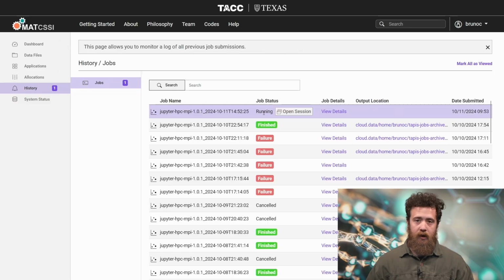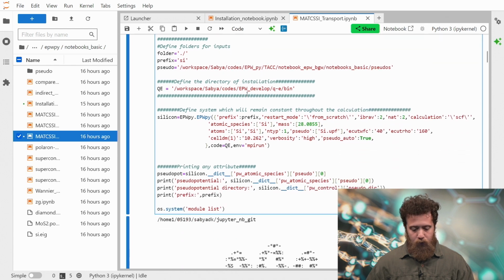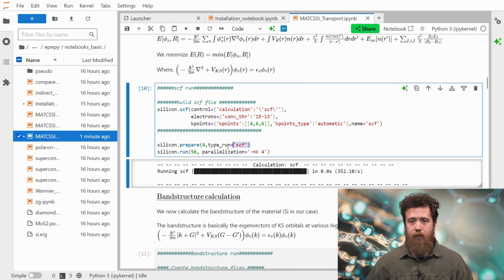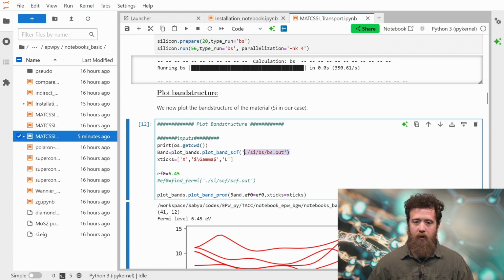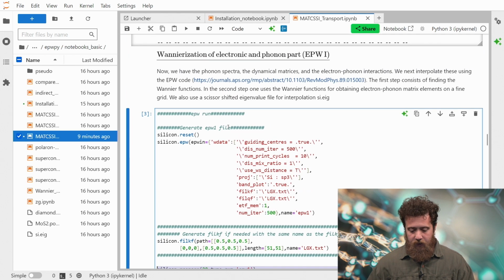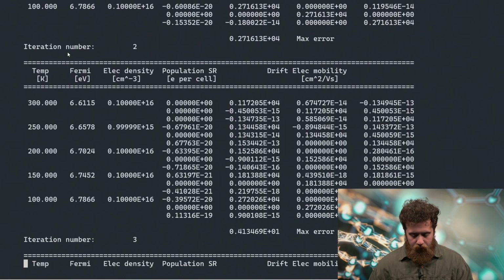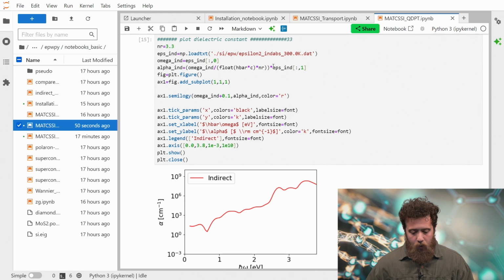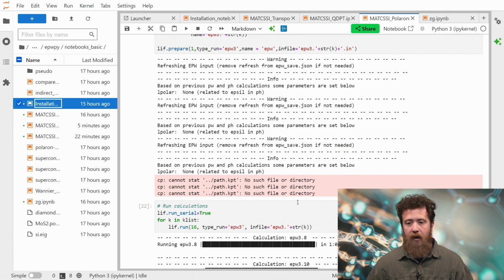How to use MATCSSI: Jupyter Notebooks - Bruno Cucco